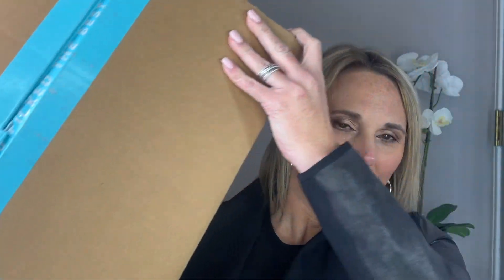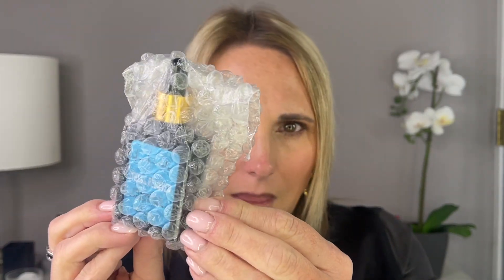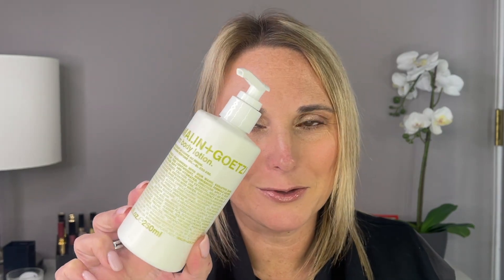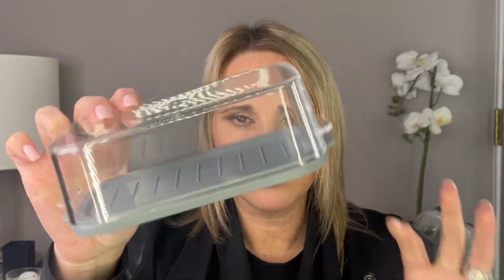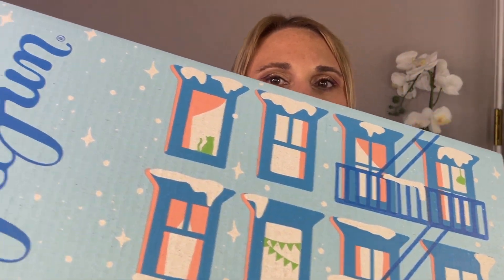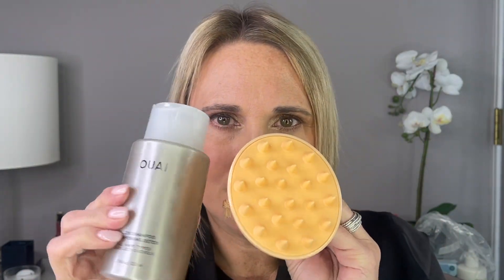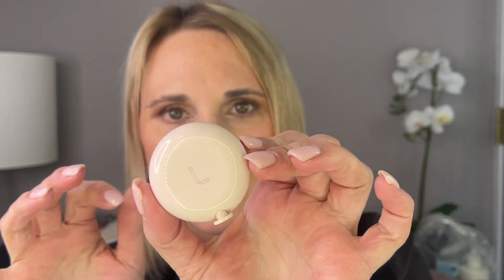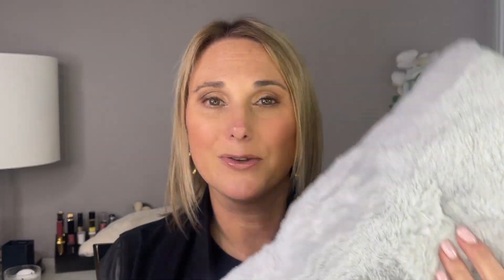FabFitFun Winter 2022 Unboxing/Is it Worth It?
Today's video I am unboxing the FabFitFun Winter 2022 box.  I will show you everything I selected and whether I think I got my value in this box.

What I am Wearing:
Charlotte. Tilbury Wonder Glow Primer
La Prairie Skin Caviar Foundation(Neiman Marcus)
La Prairie Skin Caviar Foundation (Nordstrom)
Charlotte Tilbury Airbrush Flawless Finish, Shade 2 Medium
Hourglass Elephant Palette (SpaceNK)
Hourglass Elephant Palette (Selfridges)
MAC Cosmetics Paint Pot, Shade Painterly
Charlotte Tilbury Super Nudes Palette
Charlotte Tilbury Classic Eye Powder Pencil, Shade Classic Brown
ByTerry Terrbly Mascara